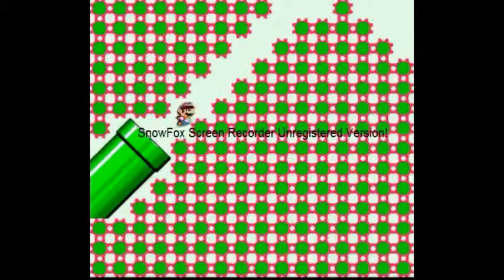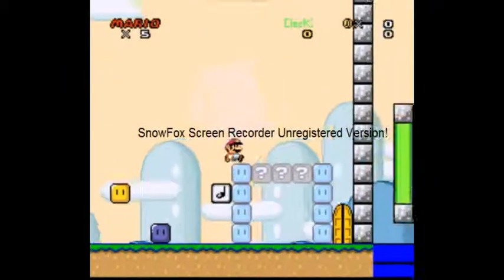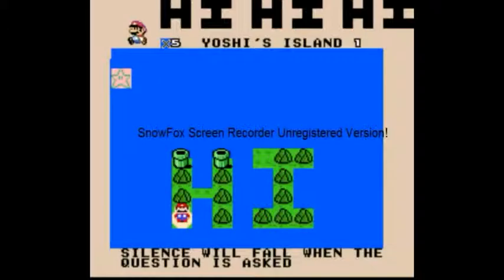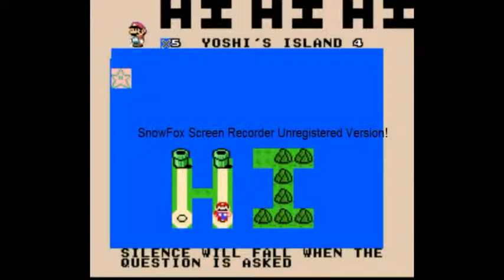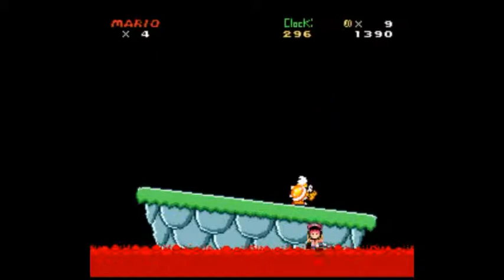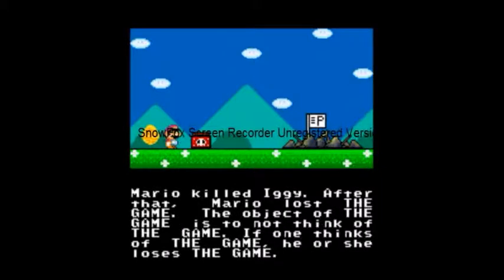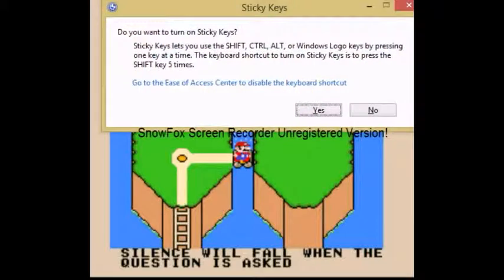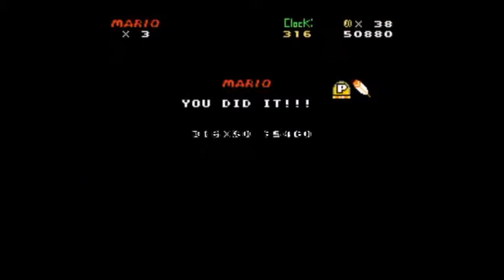Let's Play Hi Mario World - Part 1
This is a Let's Play of "Hi Mario World" by KaizoIsEvil.

I'm not a particularly good LP'er, but I try to say things.  I'll try to fiddle with the video settings to improve future videos.  I definitely need to get my microphone next time I go home.